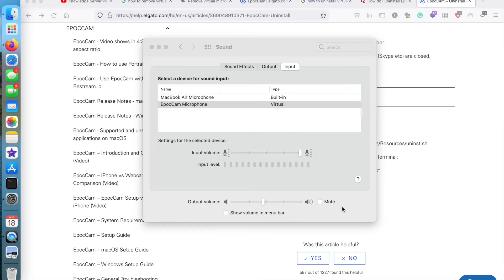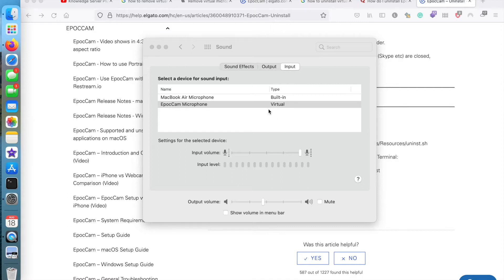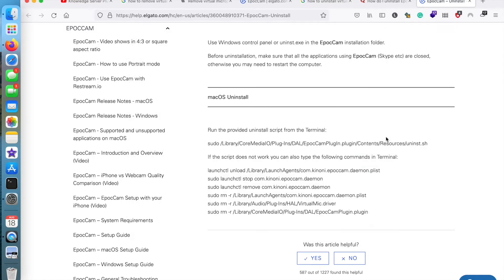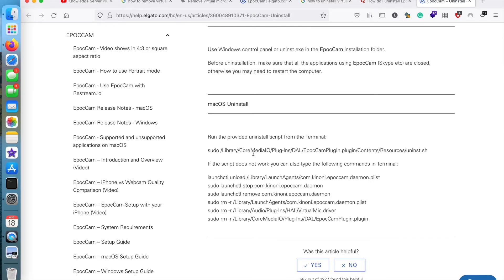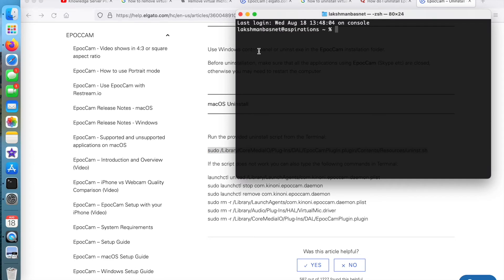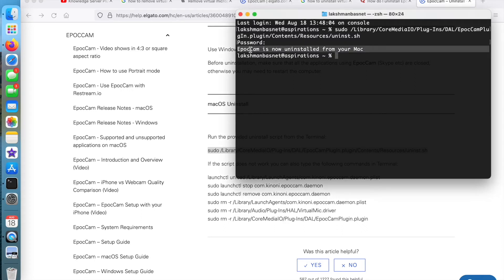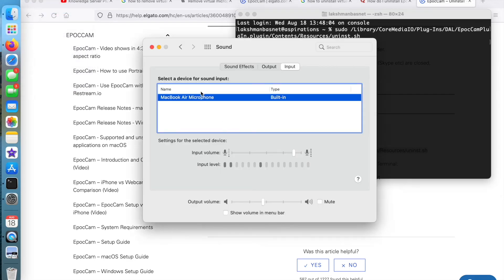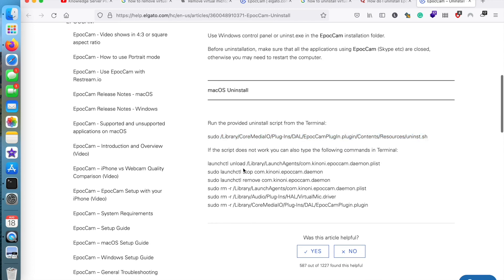How to Uninstall EpocCam Virtual Microphone on MacOS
A short guide on how to uninstall EpocCam Virtual Microphone on macOS with a single command.

screencasted for Macbook air m1 2020 with macOS Big Sur